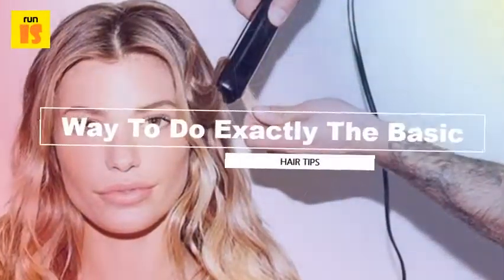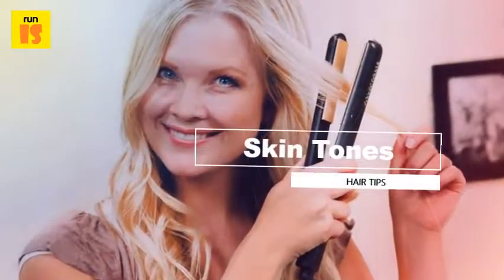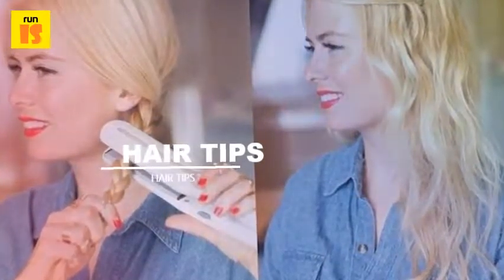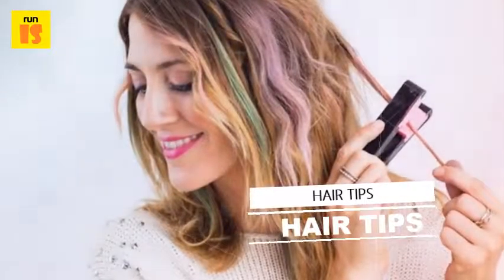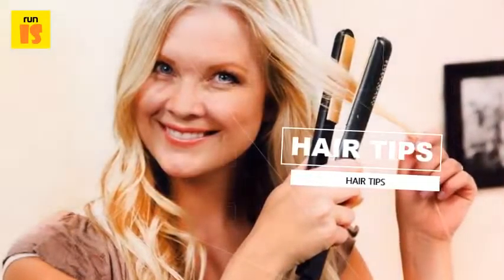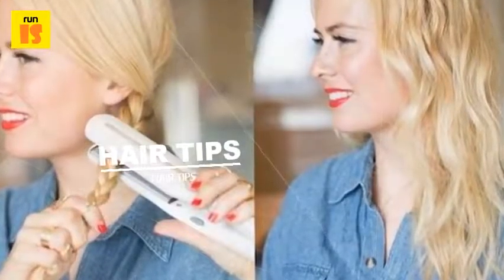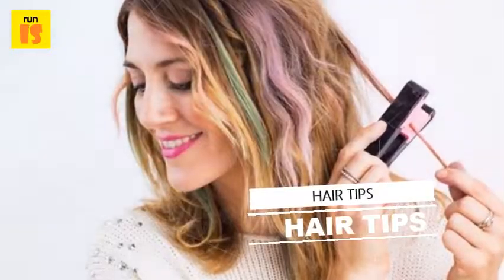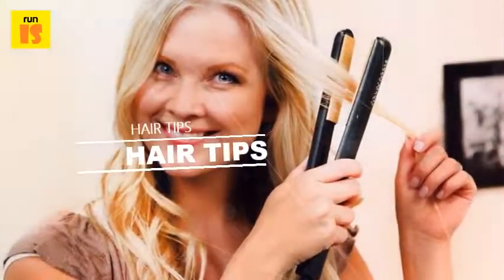Way To Do Exactly The Basic Flat Iron Hairstyle